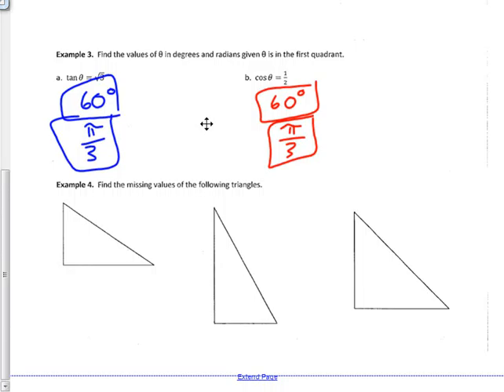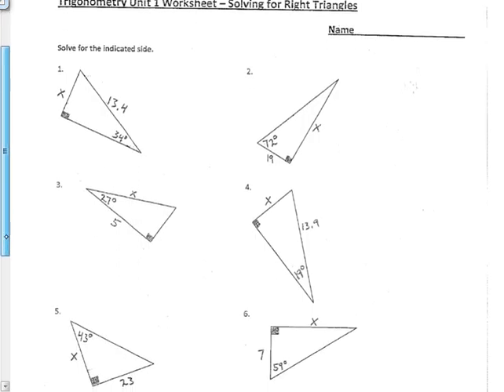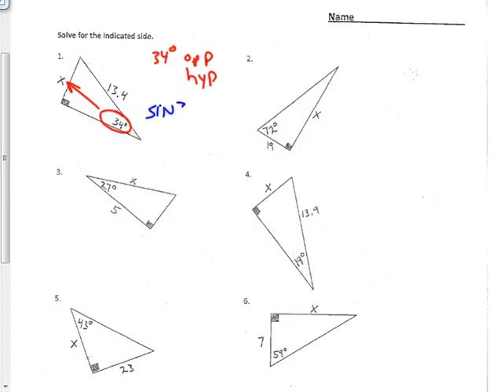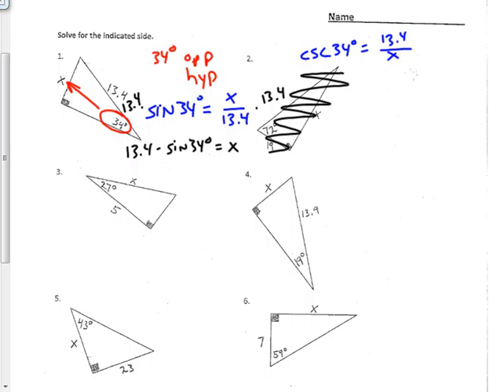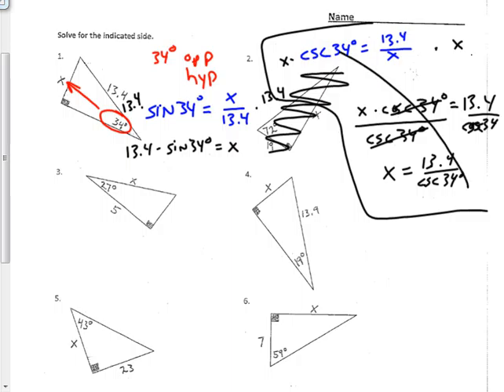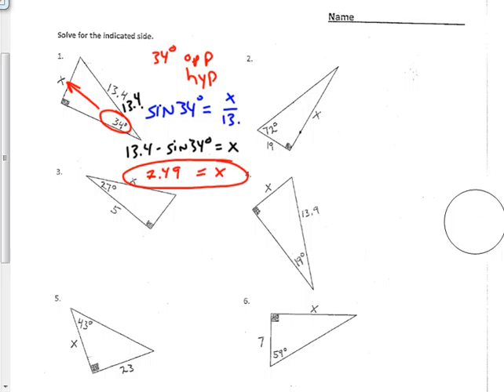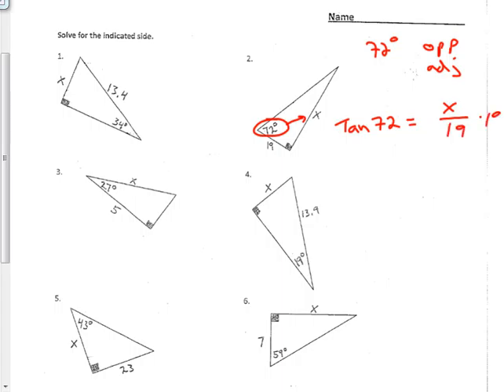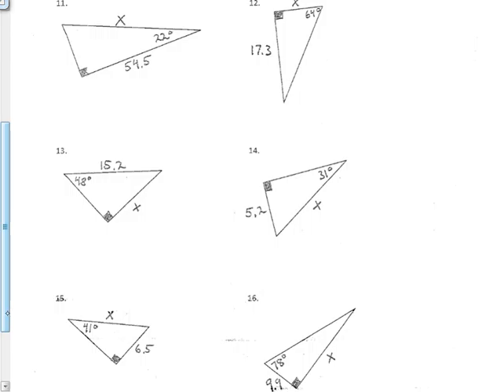1 3c Right Triangle Trig Decide which function to use